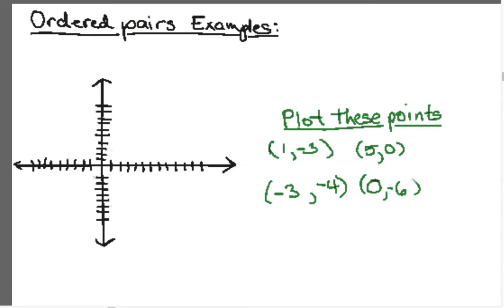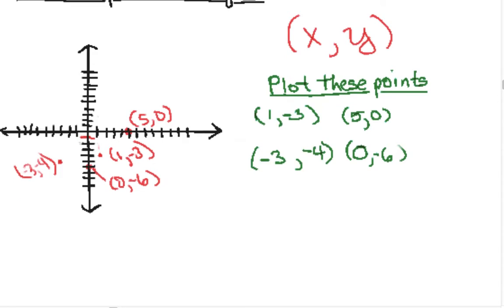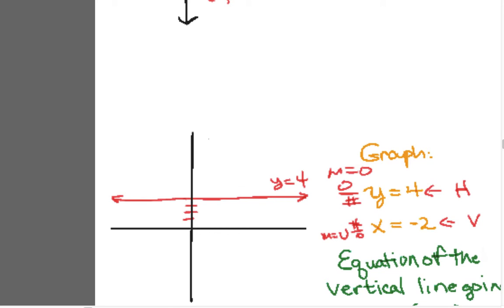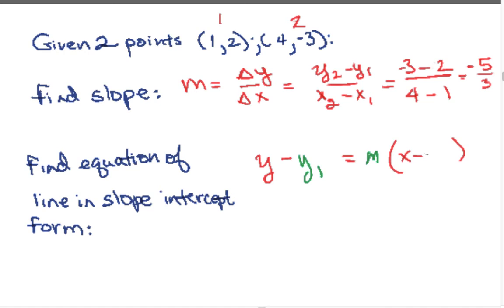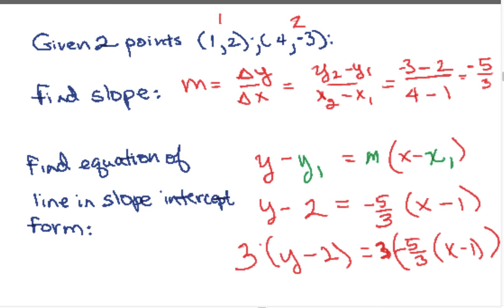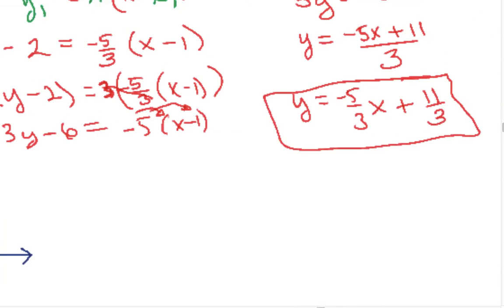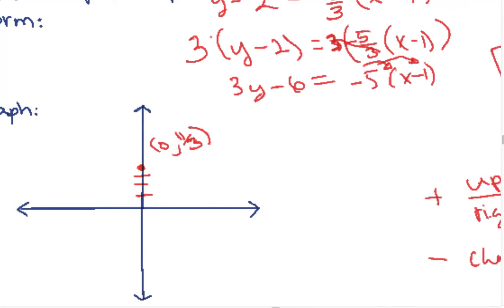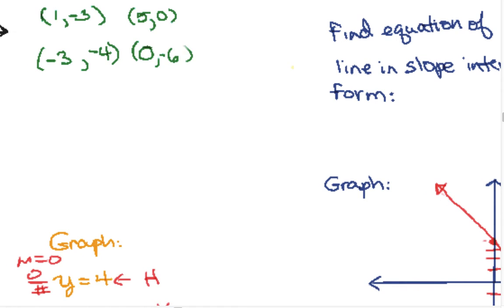[Math][Precalculus]-Rectangular Coordinates-Beginner Example Video